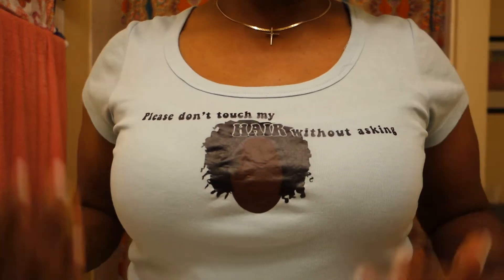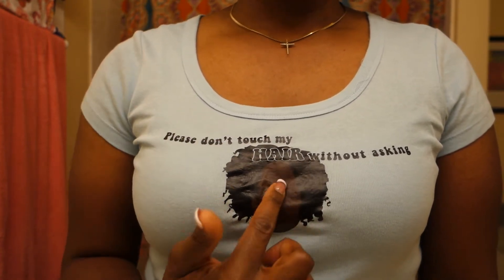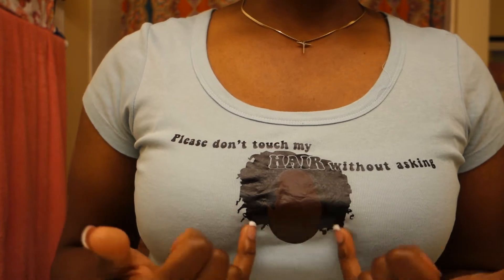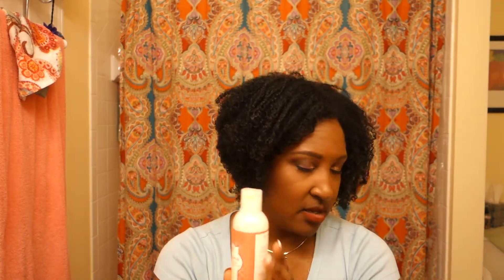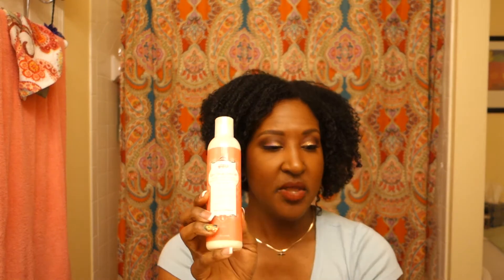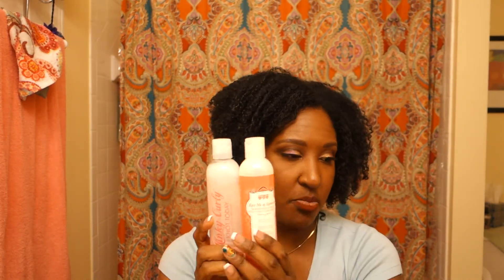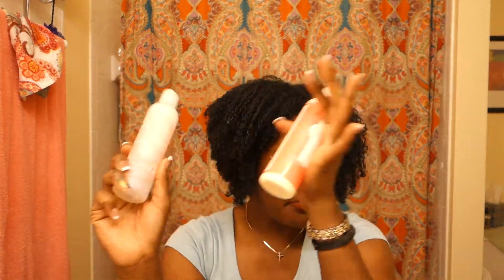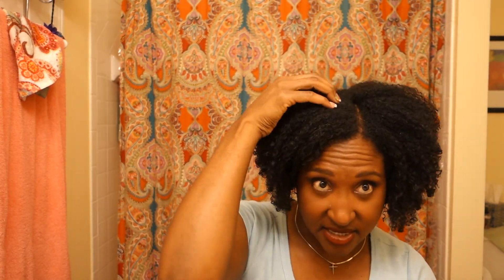Tanya10312000's Hair Update - Sunday, August 27, 2017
Greetings YouTube Fam!  Just an update on my hair and my most recent haircut. Then...What I am currently using for my Summer Wash-N-Gos and my special hair.

*At 7:28 I said "Kinky-Curly Gel" and I meant to say Luv Naturals Smooth Operating Aloe Gel